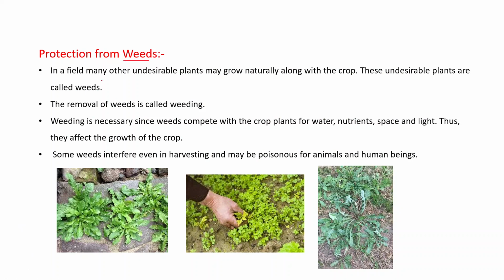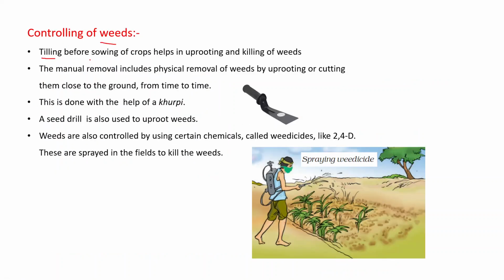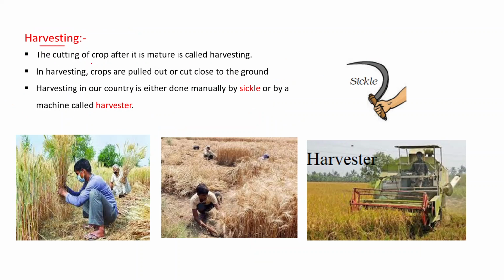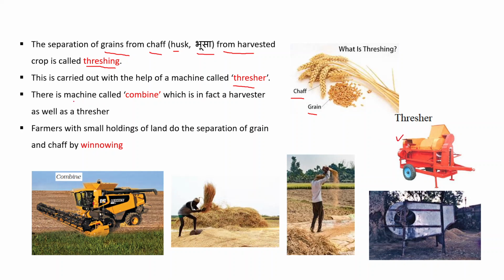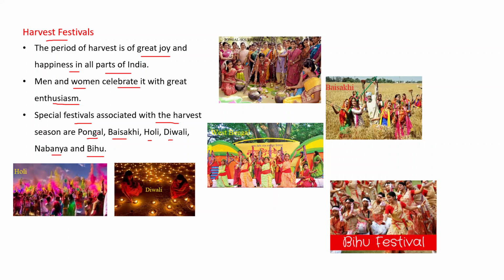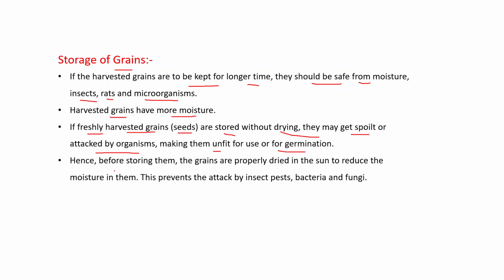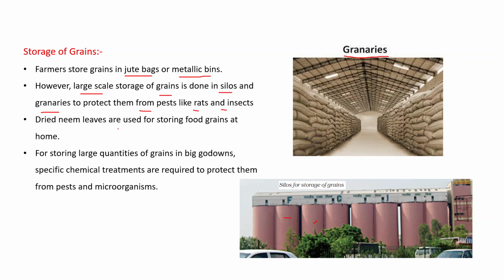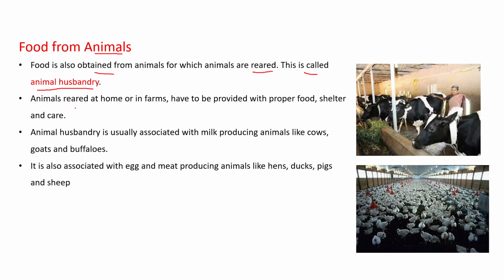Science 8 Chapter 1 Weeds & Weeding#Harvesting#Storage of Grains#Animal Husbandry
Prepared by Vijay Kumar Sethi. This video contains the meaning of weeds and weeding, controlling of weeds, meaning of harvesting and methods of harvesting, Harvest Festival, Storage of grains and meaning of Animal Husbandry